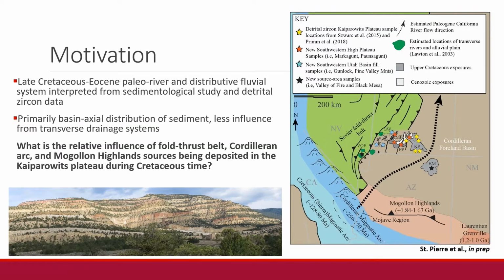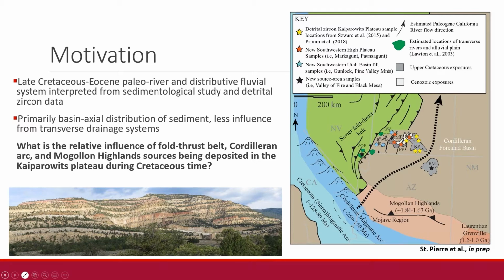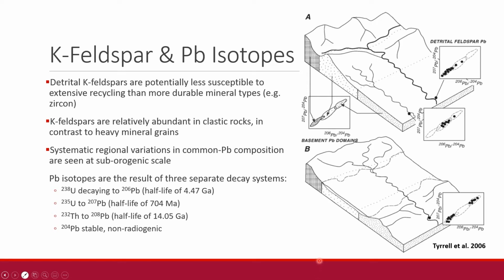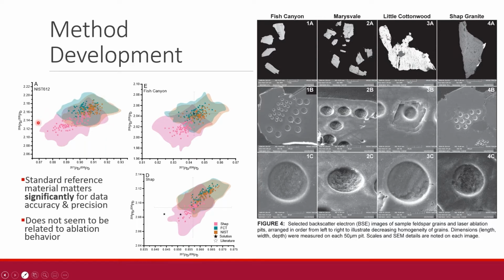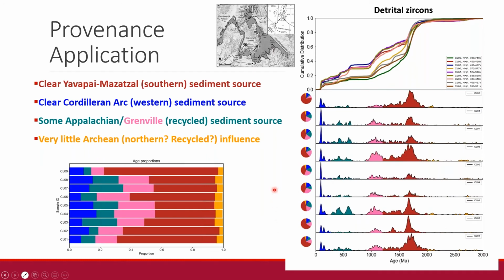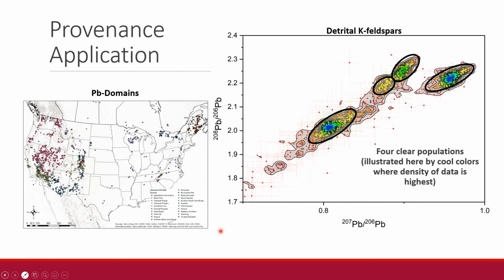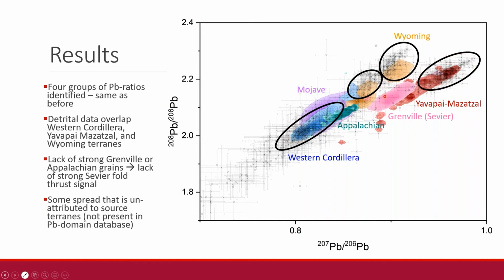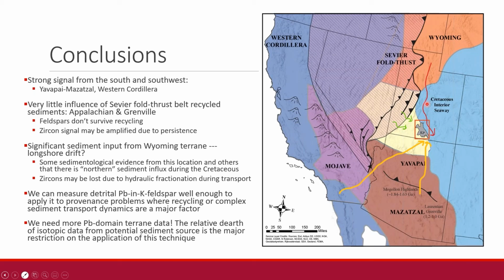Leaded Feldspars: Evaluating Reference Materials and Methods for Pb Isotopes | E. Reat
Leaded Feldspars: Evaluating Reference Materials and Methods for Pb Isotopes in K-Feldspars, with Applications for Detrital Provenance
Ellen Reat - University of Utah

The use of common-Pb isotopes in detrital K-feldspar grains is an emerging geochemical provenance tool. K-feldspars are less susceptible to extensive recycling than more durable mineral types such as zircon; they are also relatively abundant in clastic rocks, an advantage when working with limited sample material (e.g. core, well-cuttings). Lead isotope ratios in whole rocks and K-feldspars vary proportionally through time and by U/Th, and therefore are useful for fingerprinting gross crustal structure. The well-studied Late Cretaceous Cordilleran foreland basin is an excellent location to compare common-Pb in K-feldspar data with U-Pb detrital zircon data, in that the area provides a robust detrital zircon U-Pb geochronology dataset integrated with stratigraphy, paleocurrent data, and sandstone petrography. However, ambiguity regarding provenance interpretations remains, specifically the relative input of sediment from the distal Mogollon Highlands and Cordilleran Magmatic Arc versus the more proximal Sevier fold thrust belt. We compare common-Pb in detrital K-feldspar and U-Pb detrital zircon data from the Late Cretaceous Cordilleran foreland. Nine new detrital zircon and corresponding detrital k-feldspar samples from the John Henry Member of the Straight Cliffs Formation in the Kaiparowits Plateau of southern Utah were analyzed with ~600 zircon grains per sample and ~50+ K-feldspar grains per sample. Our detrital data support previous interpretations suggesting primary sediment source terranes were located to the southwest, such as the Mogollon Highlands and from the Cordilleran Magmatic Arc, with potential minor sediment input from the northern Wyoming terrane, but contradicts studies suggesting a strong recycled-Grenvillian sediment source from the adjacent Sevier fold-thrust belt. Additionally, we present evaluations of potential common-Pb standards for LA-ICP-MS analysis, based on four locations: Marysvale volcanics (Utah), Little Cottonwood Stock (Utah), Shap Granite (Ireland), and Fish Canyon Tuff (Colorado). These grains were chosen to demonstrate a range of ages (23-400 Ma), geographic locations, and formation processes and also because they are already used by others in the communities as either primary or secondary reference materials. We compared dissolved solution analyses with grain separate LA-ICP-MS data, as well as with published in situ analyses, in order to better understand grain heterogeneity and quantify analytical uncertainty. Grain separate laser ablation data are less precise than data collected from solutions and in situ analyses, although each sample set provided clearly identifiable clusters. Pits resulting from laser ablation were imaged and measured, in order to compare ablation rates between orthoclases and sanidines. Pit geometries and thus ablation rates vary significantly, but this variation does not seem to be correlated with mineral phase. Our data confirm the use of Fish Canyon Tuff sanidines as a robust Pb-isotopic standard, while demonstrating significant inter- and intra-grain Pb-isotopic heterogeneity within the Shap feldspars. We also present new Pb-isotopic data for the Marysvale and Little Cottonwood Stock feldspars.